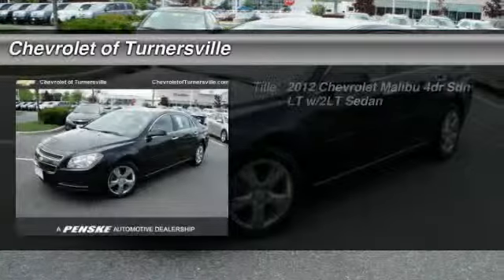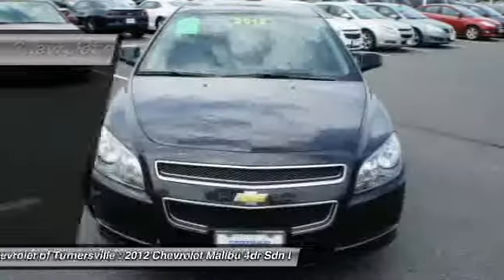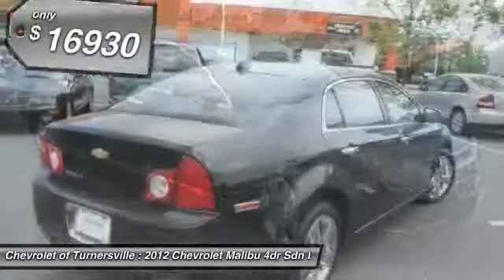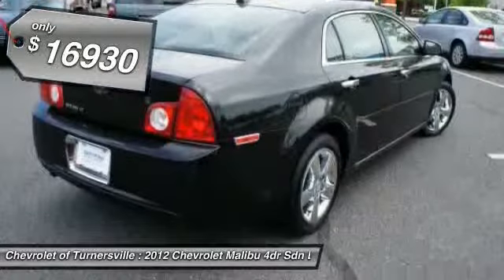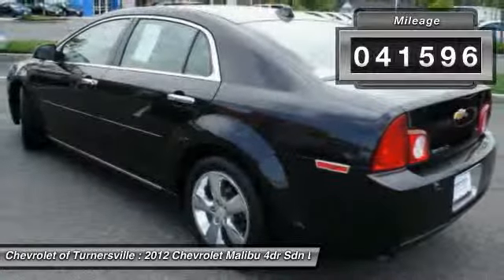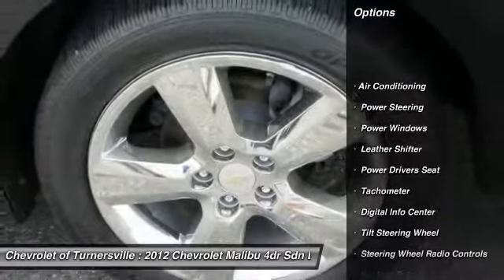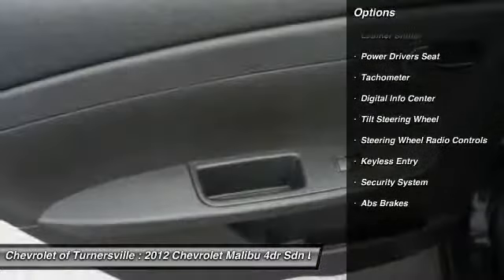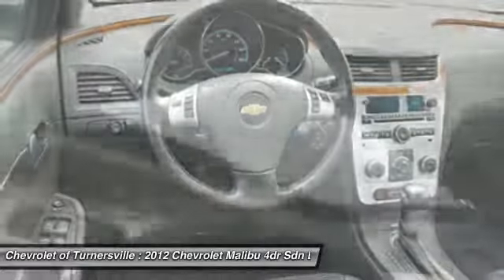2012 Chevrolet Malibu 4dr Sdn LT w/2LT Sedan Turnersville NJ 08080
2012 Chevrolet Malibu 4dr Sdn LT w/2LT Sedan